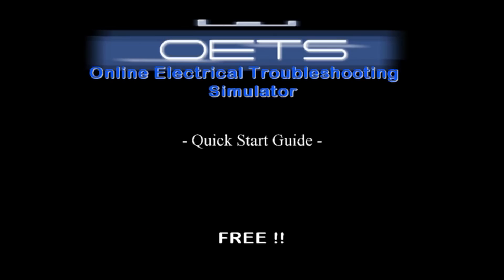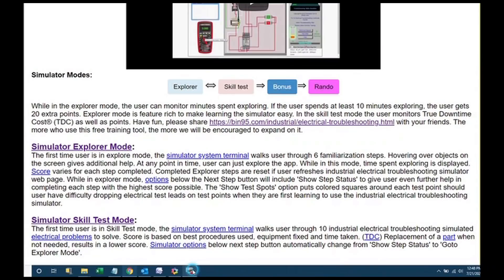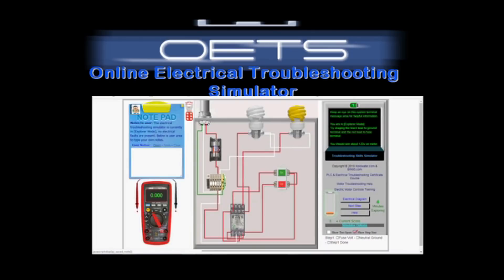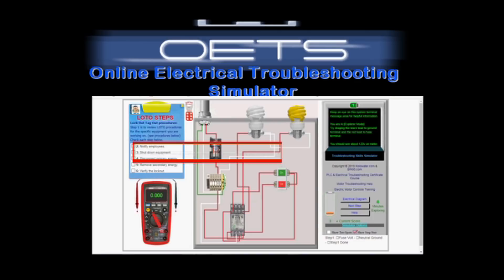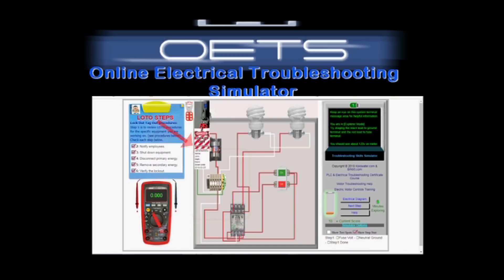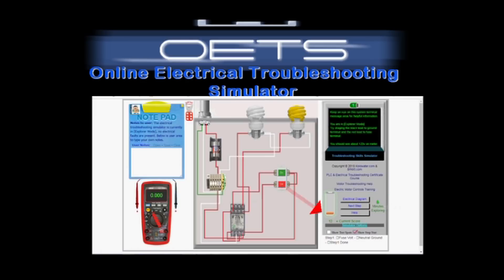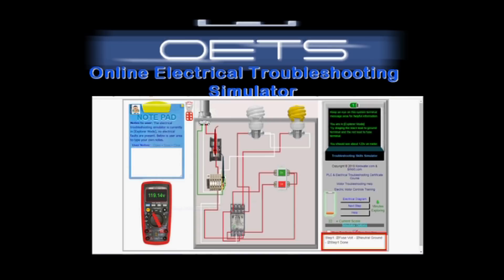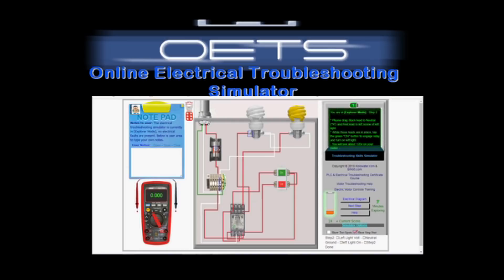Free Online OETS Industrial Electrical Troubleshooting Simulation - Game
NEW: OETS 4.5 - Online Electrical Troubleshooting Simulator (Game)
Free, no login, no email required (so that means no having to be on a list). This new version has the extra Rando Game level added, as well as many improvements over the first version that was released at our subsidiary company, Koldwater.

The more shares, the more features to be added. So please share OETS with your friends and followers and ask them to share with others too.

This online industrial troubleshooting electrical circuits training simulator game app, is like no other. It is compatible with Smartphone's, tablets, PC, Mac, even 4kTV! Designed for Chrome and Edge browsers (works with Firefox too). Unlike others, this industrial training app includes the official 6 step lockout tag-out safety procedure training. Also includes environmental and intermittent simulated industrial electrical faults and allows you to use all 5 senses to troubleshoot!

O.E.T.S: [pronounced 'oats'] - The only free Online Industrial Electrical Troubleshooting Simulator in the world.

Have you had your OETS today?